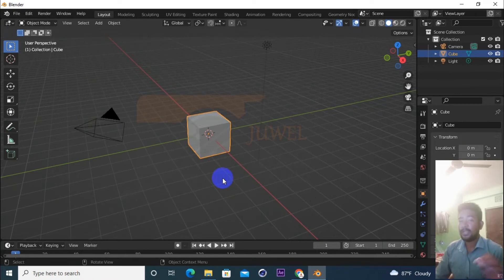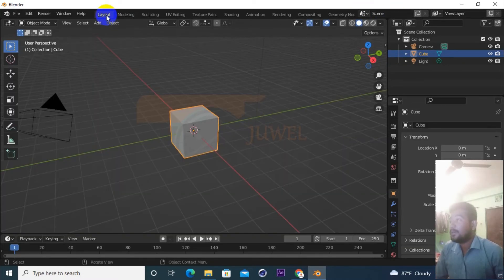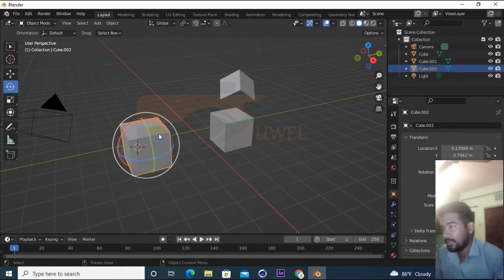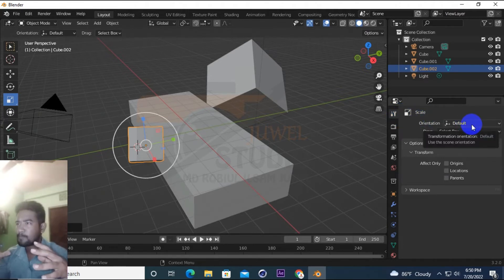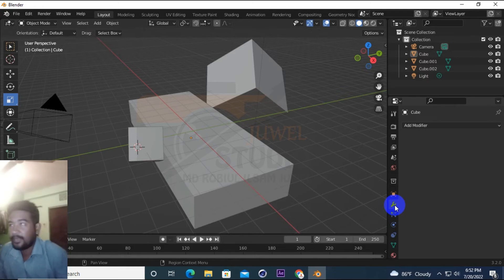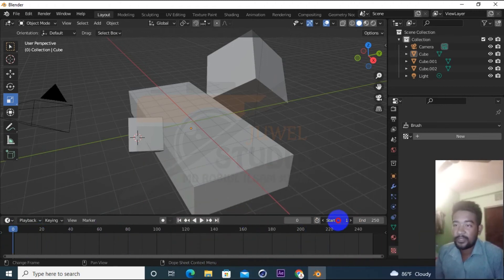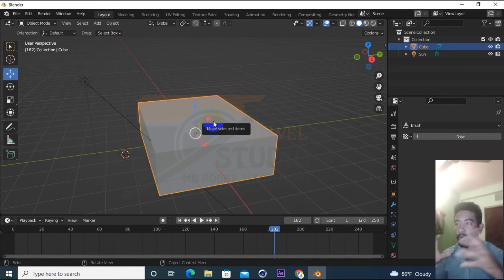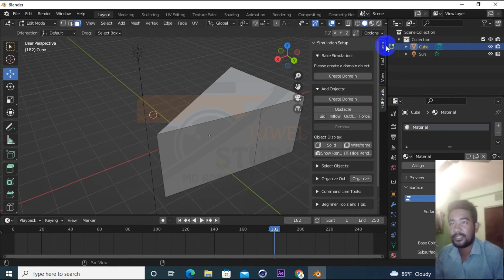Blender 3.2 Bangla Tutorials for Beginners | বাংলায় 3D ব্লেন্ডার টিউটোরিয়াল | Blender Day 1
Hello friends, This is your host Robiul Islam Juwel
and i am the vfx artist.

Liked This Video ?? You'll Surely Love Our Other Videos... Click The Link To Find More Of Such Awesome Videos 👇👇
My Editing Essentials:
1) Video Editing Software:- Wondershare Filmora X
2) Audio Editing:- Audacity PC Software
3) Handbrake PC Sofware to encode and Compress the Videos !!
4) Microphone For Voice Recording: redmi note 8
5) And Most Importantly:- My Brain 🧠🧠 🤣🤣

PC Rig:
1) AMD ryzen 5 3400g Processor
2) 16 GB HyperX Ram
3) vega 11 graphics
4) And there's nothing special anymore to mention, Believe me, it's just somehow held itself together... It's basically a "Potato PC" which is running this Channel and I am grateful to that... 🙏🙏

Note:- If you find anything about our Videos which doesn't matches or violates community guidelines or any complaint regarding our video or if you have any suggestion, the query or Business related questions then mail it to:-